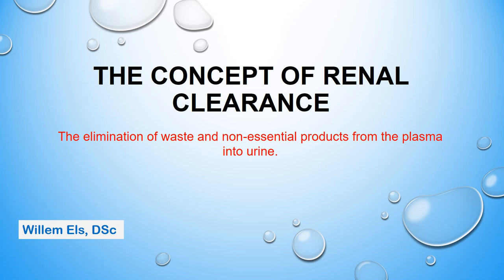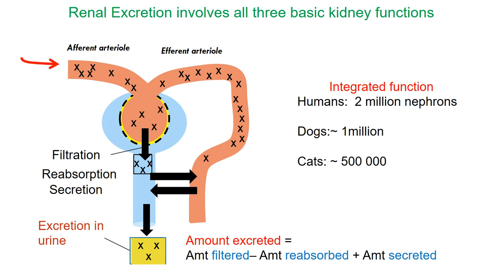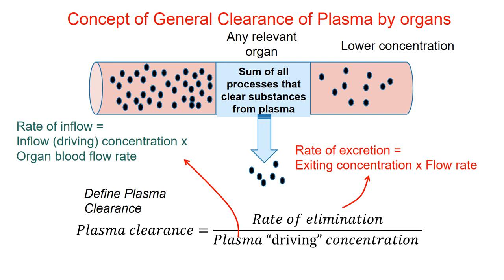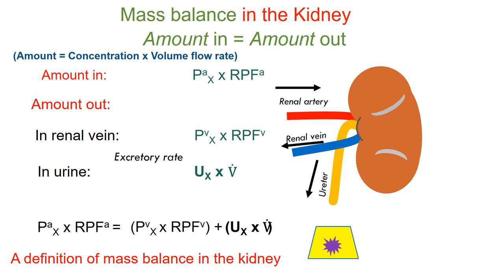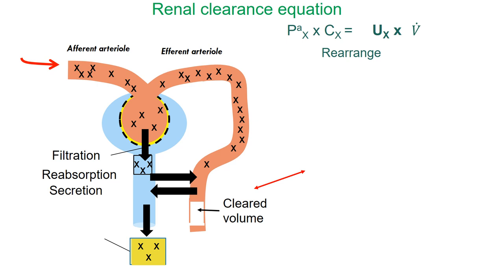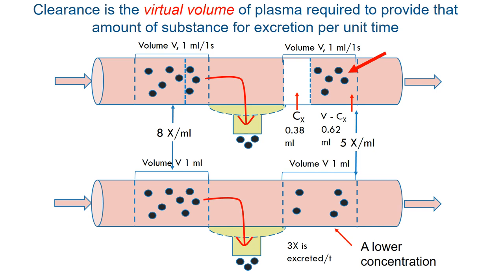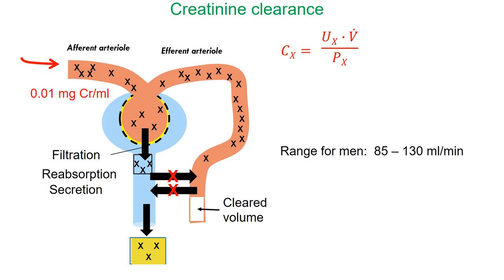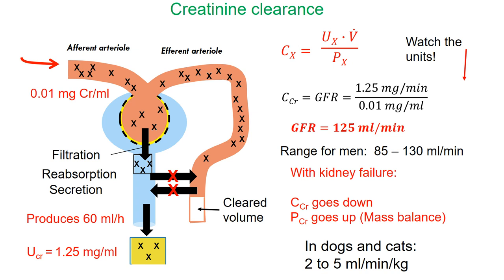Concept of Renal Clearance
Discussion of the general physiological and pharmacokinetic concept of organ clearance with a focus on renal clearance by Dr. Willem Els, University of Illinois at Urbana-Champaign